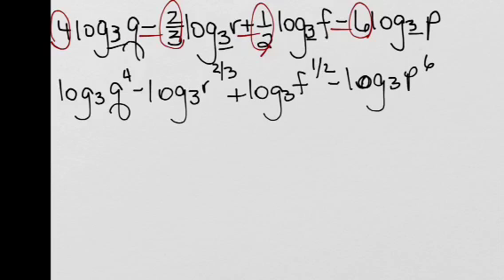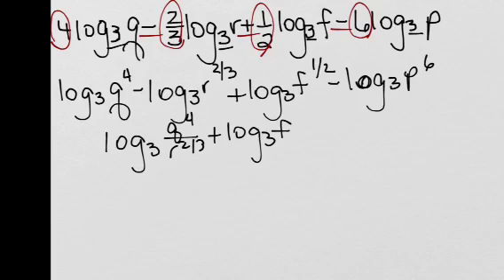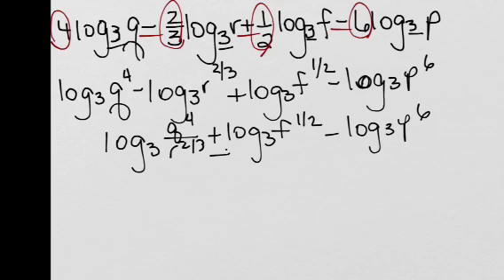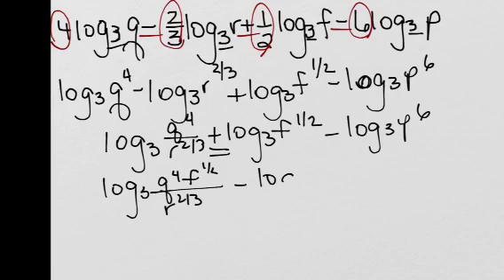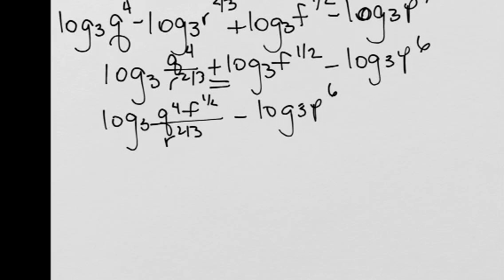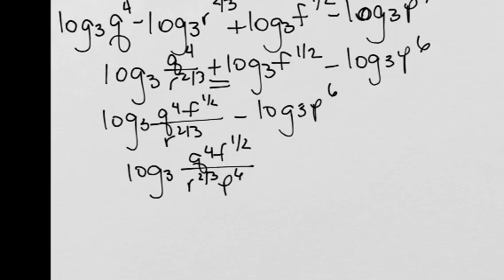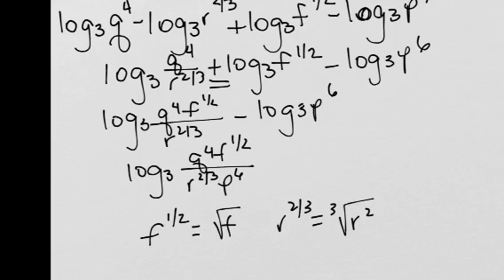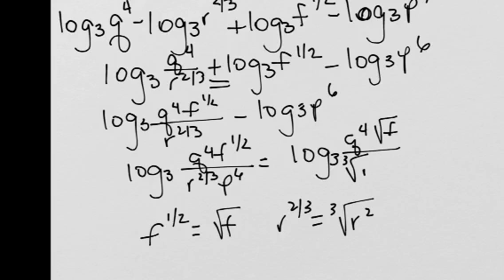Unit 7 Practice Test 9